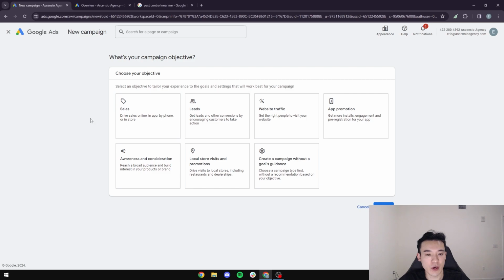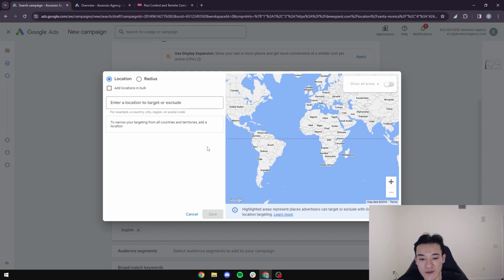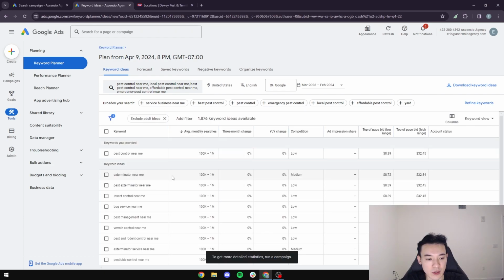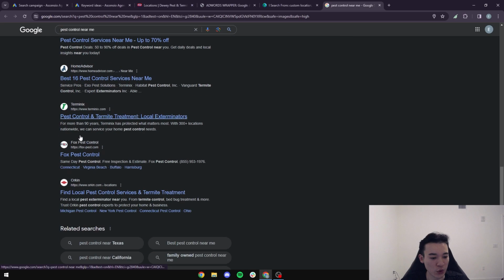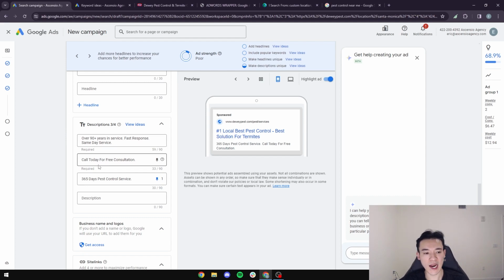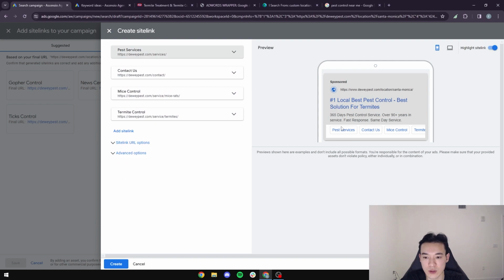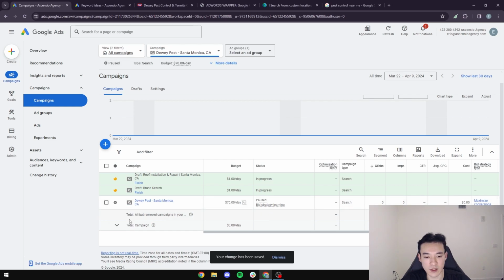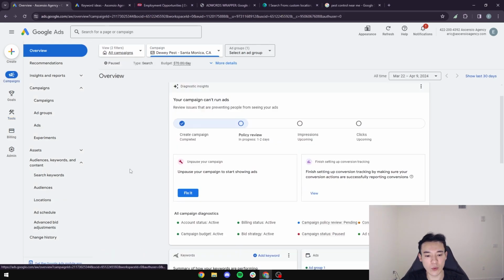Google Ads Tutorial For Pest Control Business (Step By Step)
In this video I'll be talking how to run google ads for pest control business (2024 step by step)

Topics this video covers:
digital marketing, google my business, google ads business, lead generation, leads, google ads, Facebook ads, hvac, plumbing, hair salons, dog training, local service based businesses